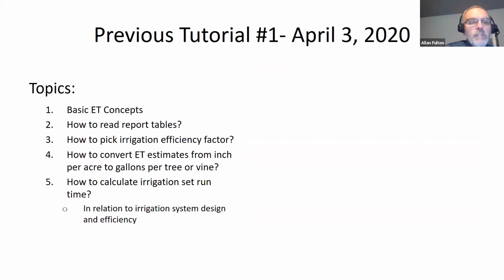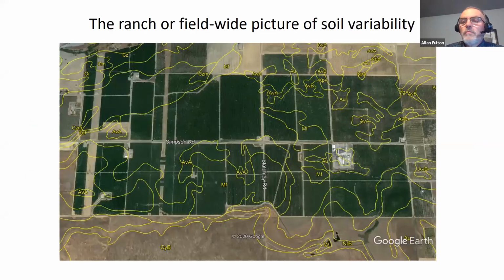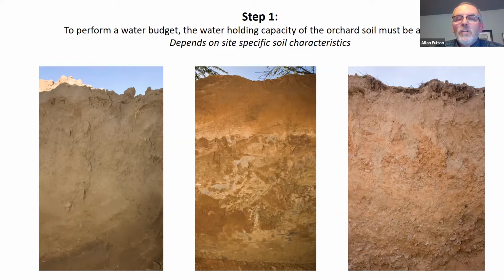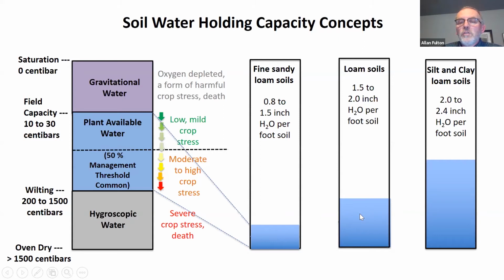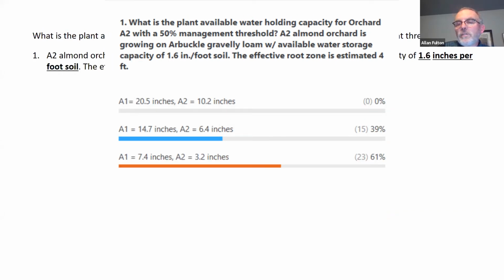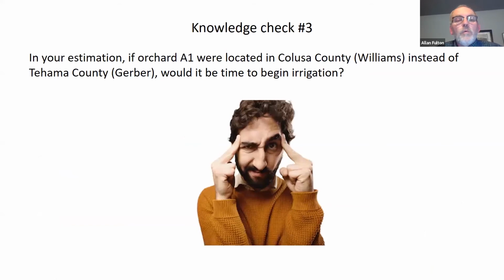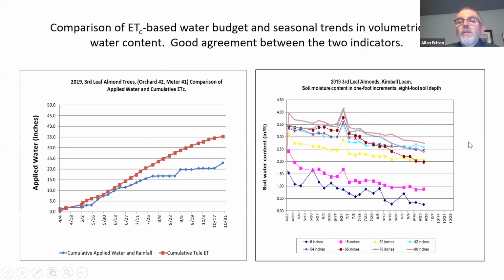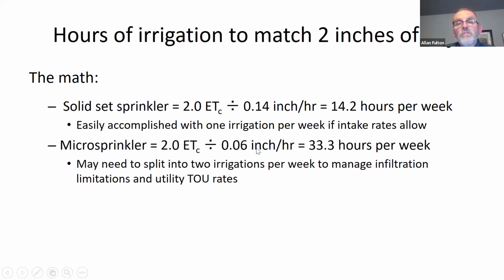Tutorial #2: Using Crop ET Reports from a Soils Perspective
Join Allan Fulton, UC Irrigation and Water Resources Advisor, for this interactive learning session to discuss how to use weekly crop water use reports to help guide irrigation decisions.

This session was recorded on Tuesday, April 21.